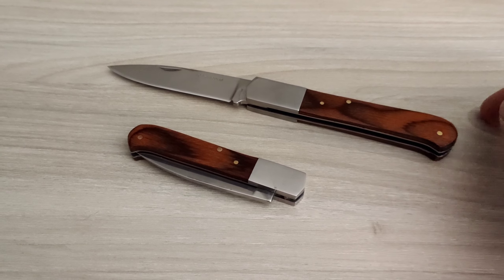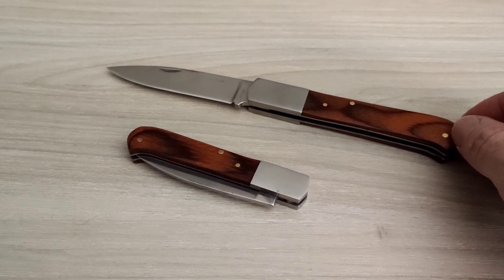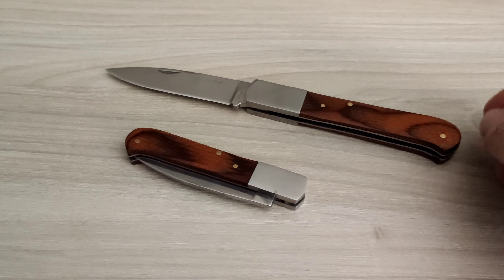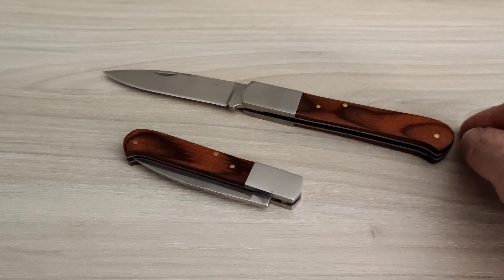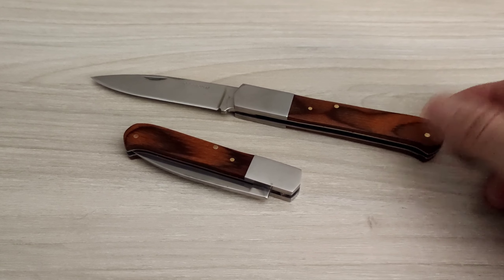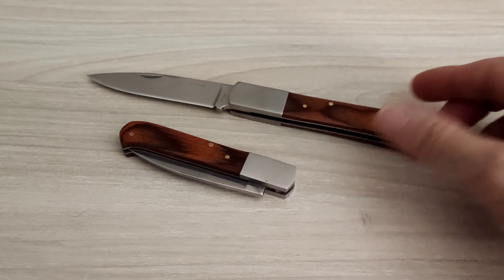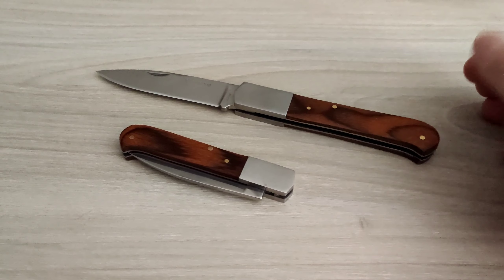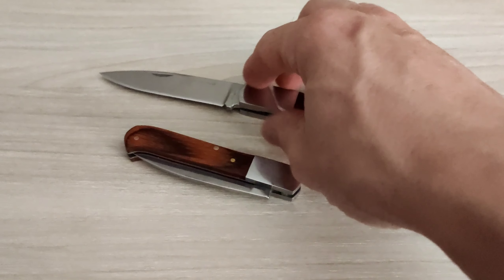108 GIRODIAS. Rectifico y pido disculpas